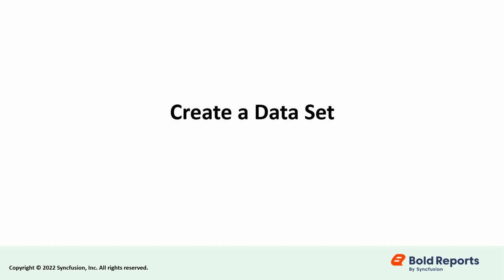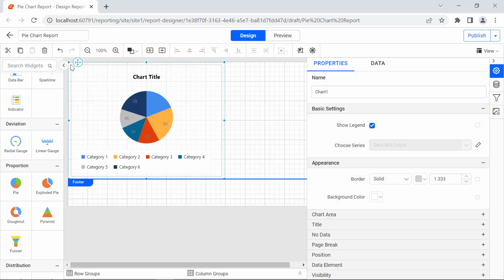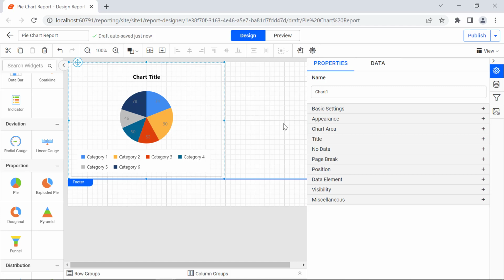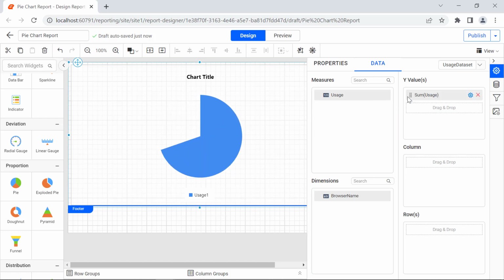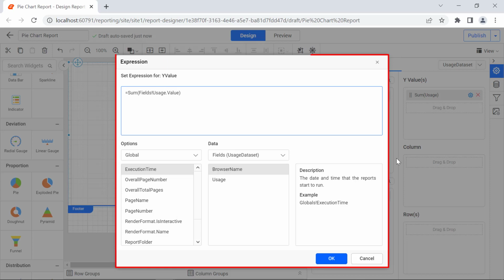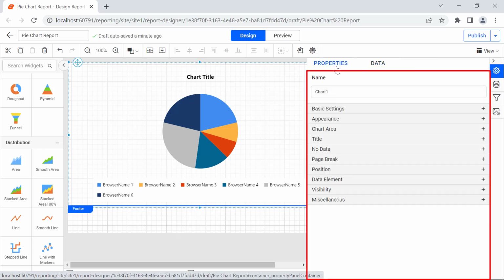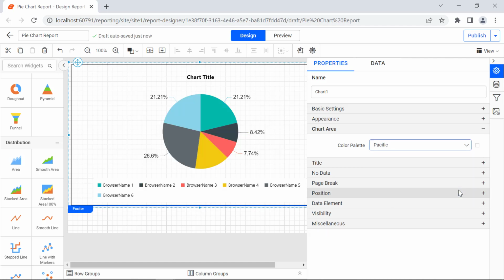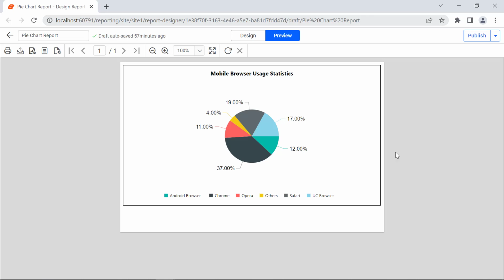How to Add a Pie Chart to a Report | Bold Reports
In this video, we are going to see how to add a pie chart to an RDL report, assign data fields to that pie chart, and format it.

Bookmark Details:
[00:00] Introduction
[00:21] Create a New Report
[00:40] Create a Data Set
[01:19] Add Pie Chart Report Item
[02:36] Assign Data to Pie Chart
[04:26] Format Pie Chart
[05:49] Preview the Report